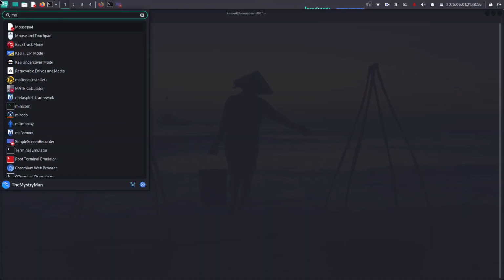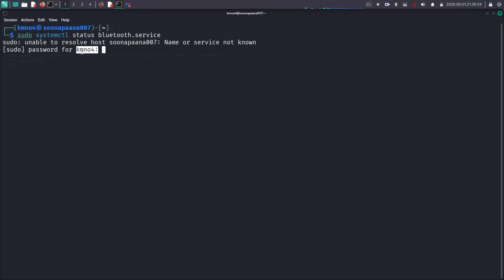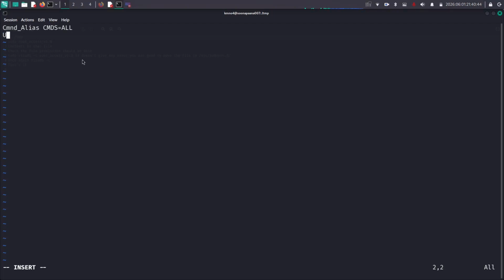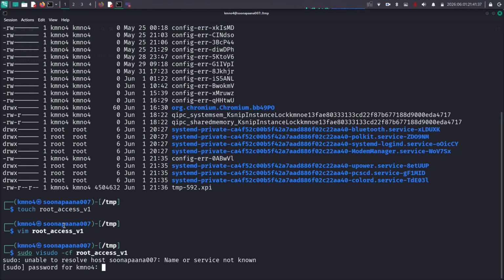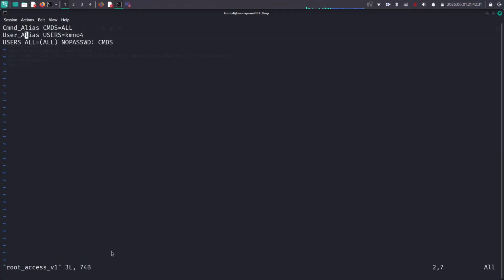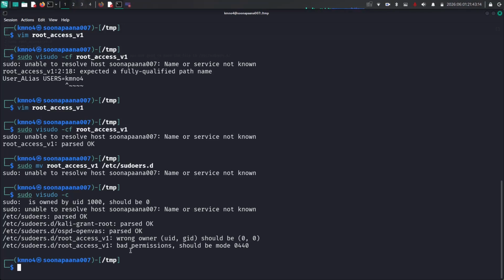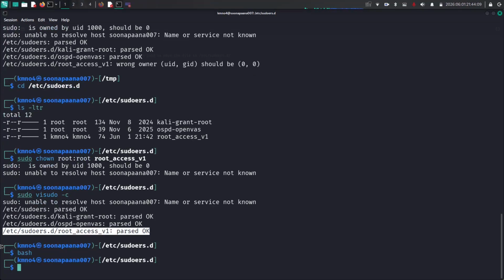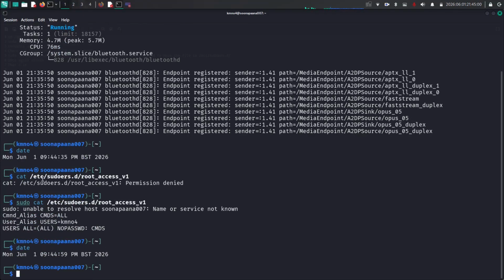How to Grant Passwordless Sudo Access to Regular Users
In this short video, I have explained how to grant Sudo access to regular users so that the system will not prompt for a password every time they run Sudo commands.

In this video, you will learn:

How to grant passwordless Sudo access to normal users
How to edit the sudoers file safely using visudo
How to handle syntax errors and case-sensitive mistakes in the sudoers file
How to identify, understand, and rectify errors step by step

Whether you are a beginner or an intermediate Linux user, this video will help you manage user privileges effectively and securely.